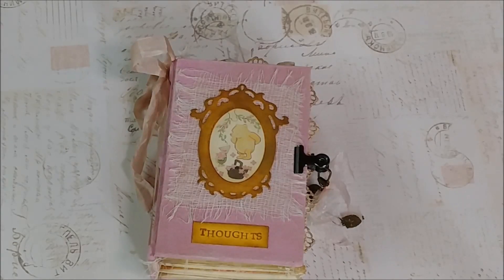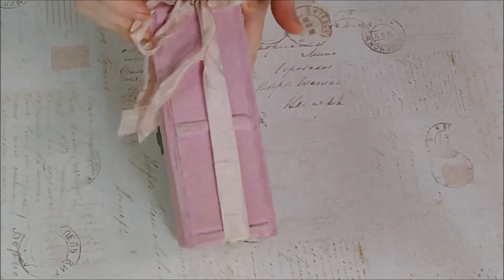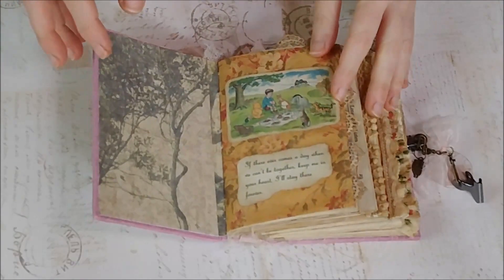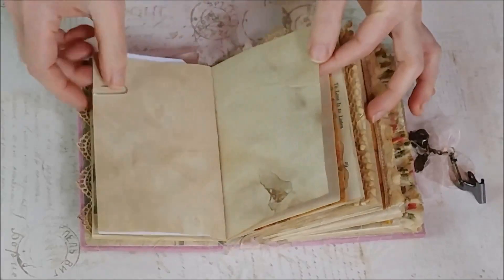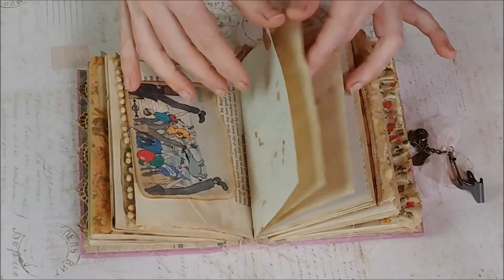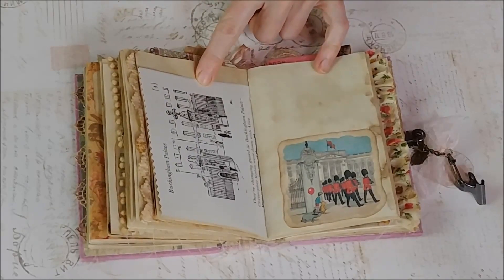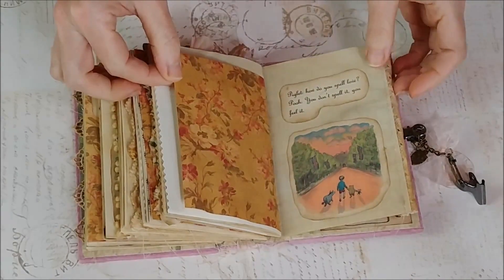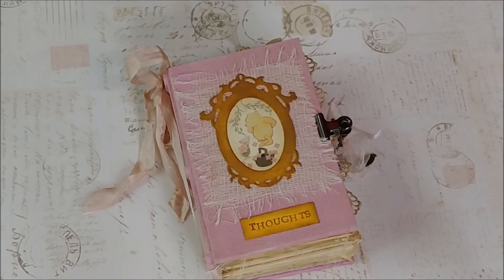Thoughts for Diana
custom order
thanks for peeking!